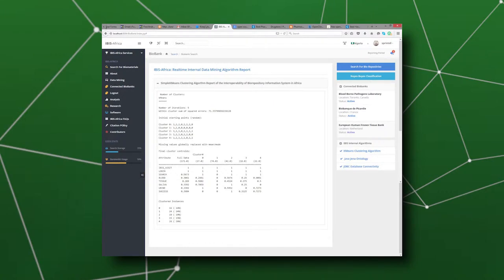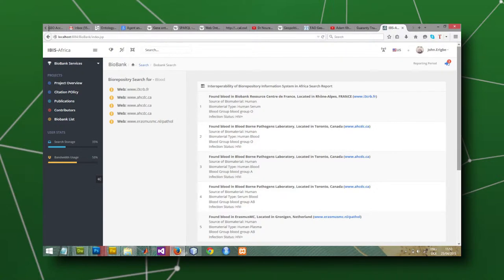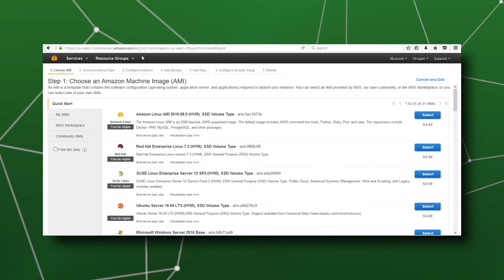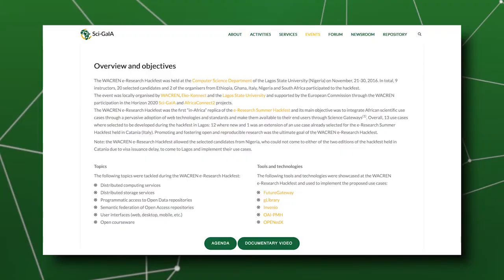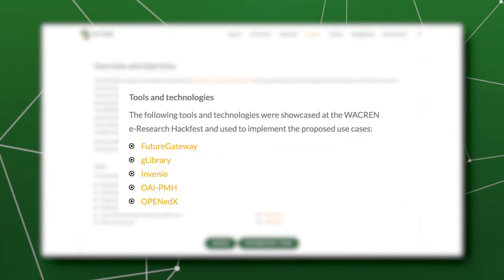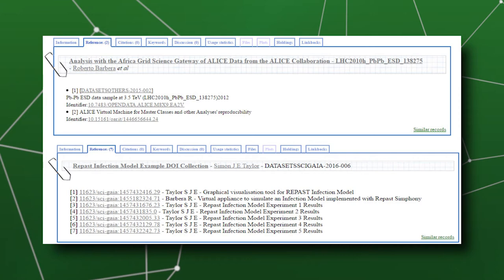Champions video - Abayomi Mosaku and Boladele Akanle - IBIS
This video presents two Sci-GaIA Champions: Mr. Abayomi Mosaku and Mr. Boladele Akanle from Covenant University, Nigeria, who talk about their Framework for the Interoperability of Bio-repository Information System in Africa (IBIS).